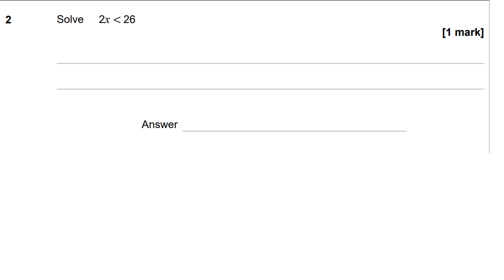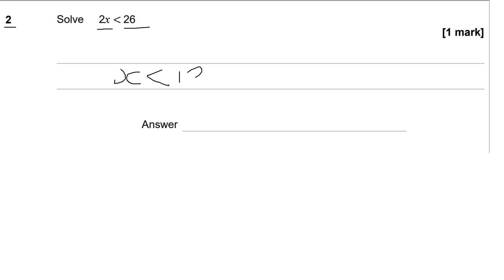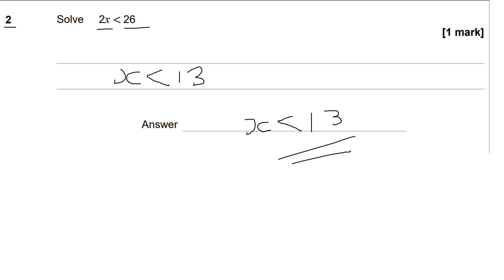AQA paper 1 higher tier may 2023 paper 1 non calculator GCSE Maths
aqa paper 1 higher tier may 2023 paper 1